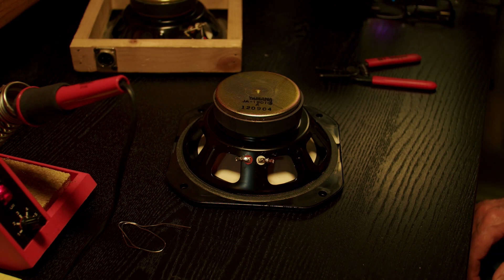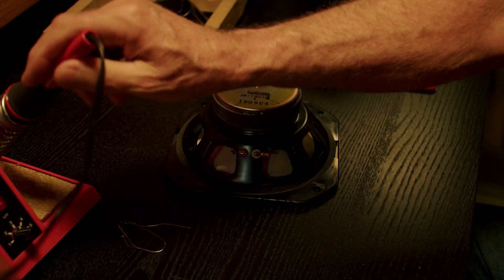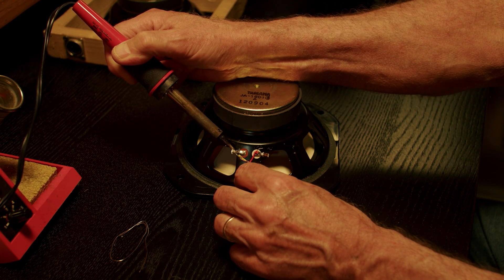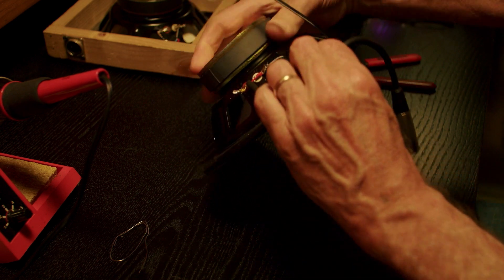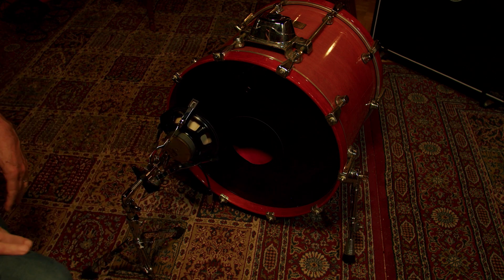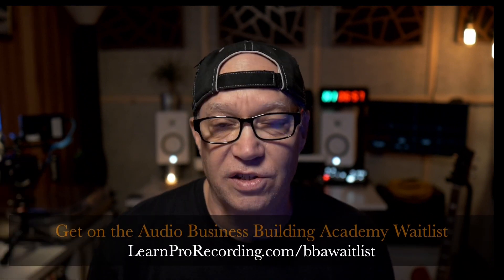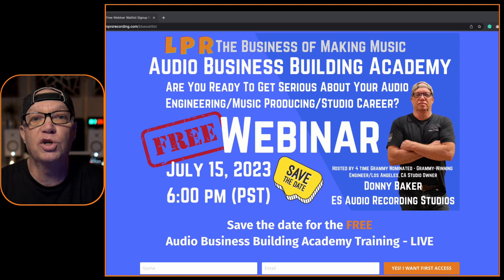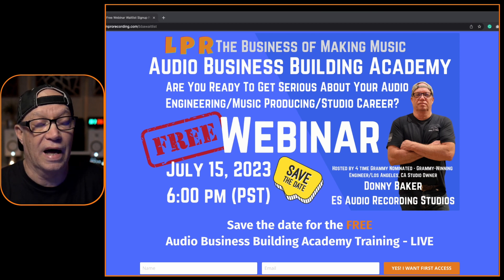How to build a Sub Kick Microphone from an old speaker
Here is a real quick offering - I hope you get some use out of it.
Remember, you can always reach out if you have any questions.
Check out some of the other "How To" videos on the channel. Here is one about how NOT to use a reverb or delay

00:00 Introduction
00:28 Build a Sub Kick
04:25 Outro Announcements